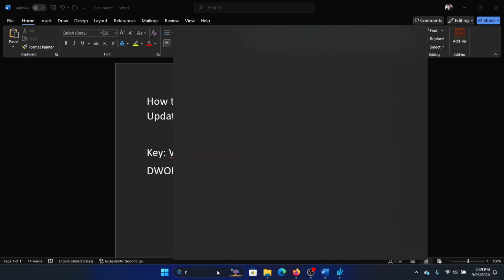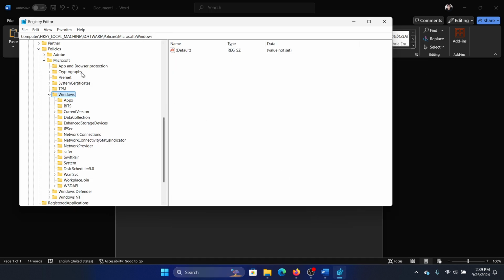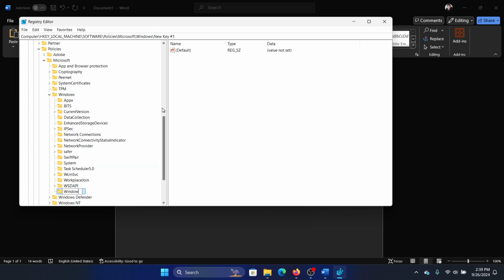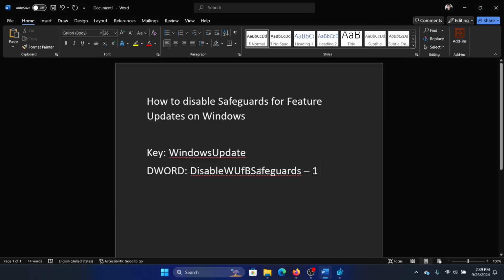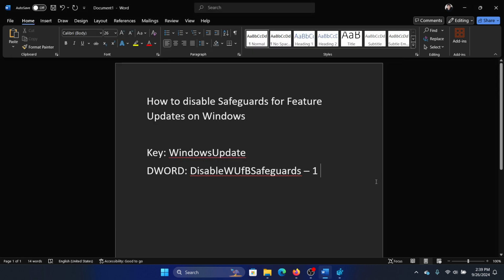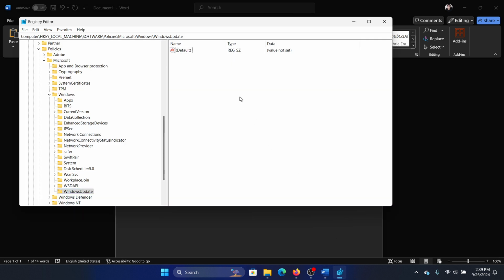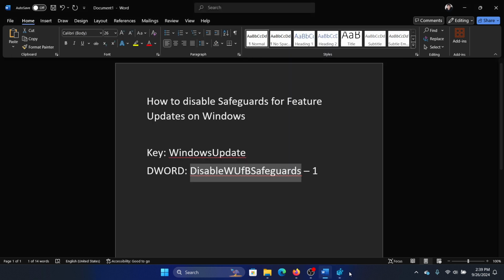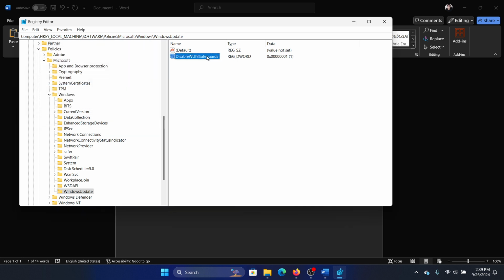How to Disable Safeguards for Feature Updates on Windows 11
Video Title: How to Disable Safeguards for Feature Updates on Windows 11

If you wish to fix how to disable Safeguards for Feature Updates on Windows, then please watch this video.